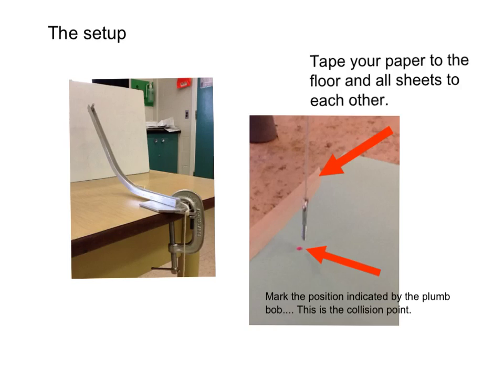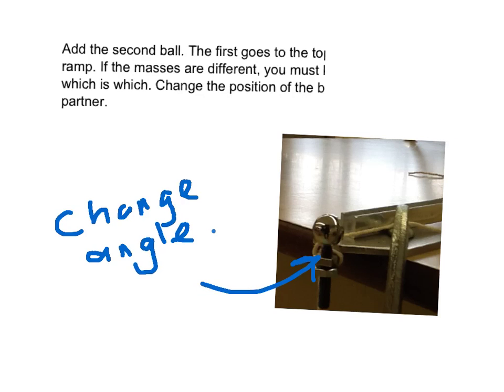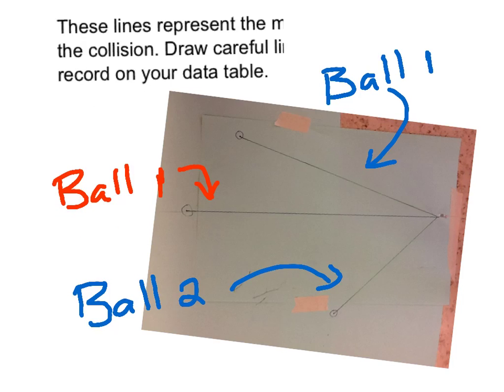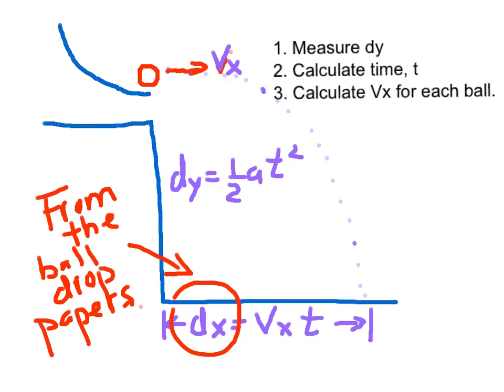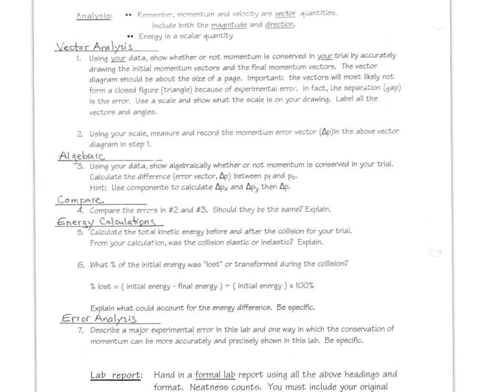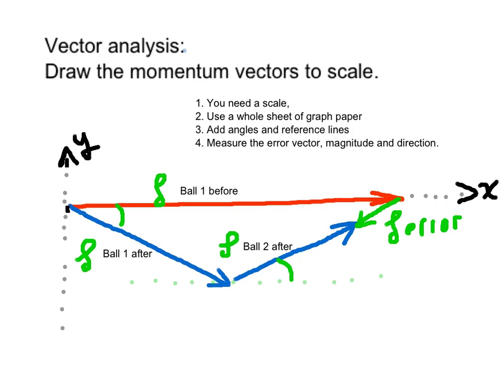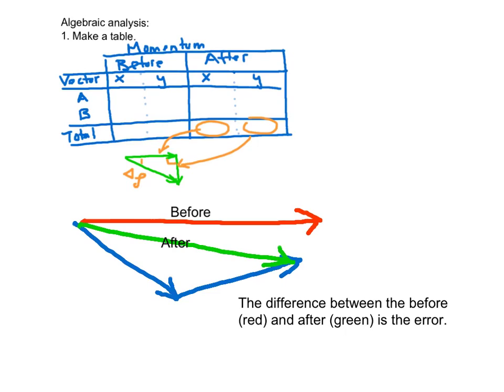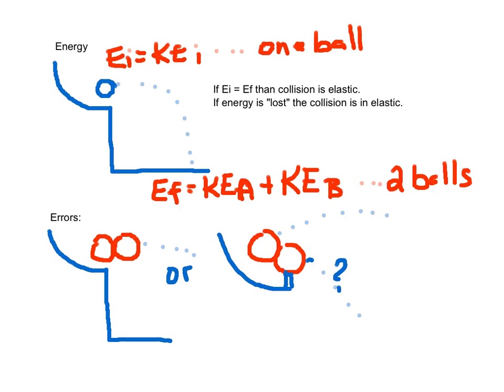2D Collision Momentum LAB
Lab 2d momentum